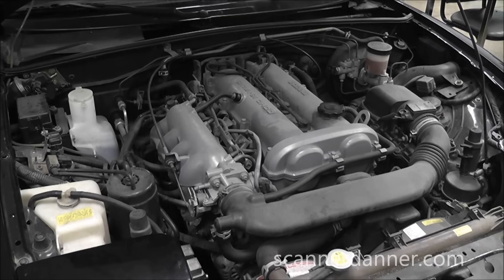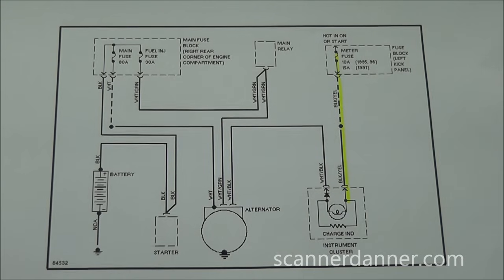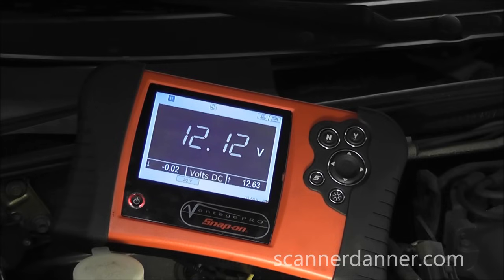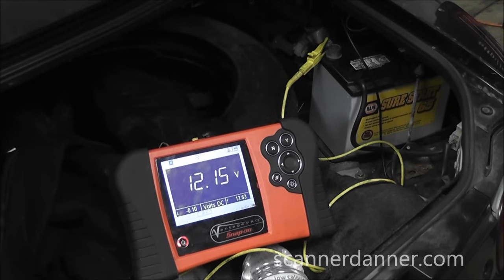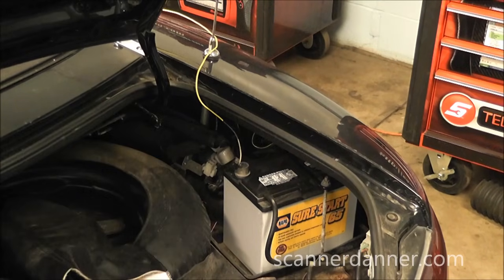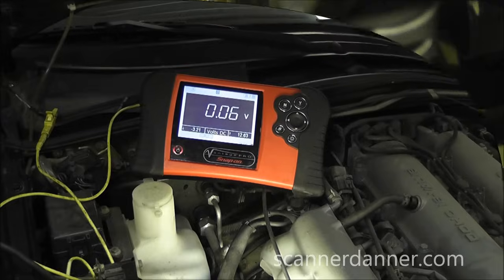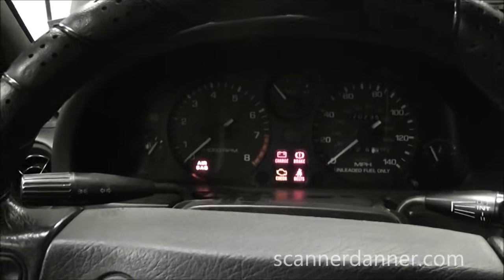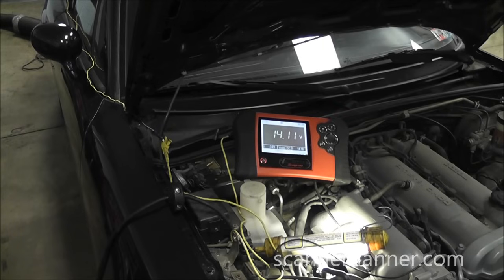How to test an Alternator (not charging from a blown fuse) - Mazda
This video covers the basic procedures needed to check an alternator that’s not charging, as well as some in-depth insight into the field control circuits. The bulb circuit bypass test shown is particularly valuable to learn, and applies to many other alternator designs, not just Mazda. Be sure to check out Part 2 for the follow up to this video, and some lessons on short to ground testing!

Symptoms
  - dead battery
  - inoperative dash lights/gauges
  - stall
  - engine won’t crank

Fix
  - replace the blown fuse (short found in Part 2)

Tests shown
  - using a wiring diagram to dissect an alternator control system
  - how to check for charging voltage at the alternator
  - using voltage drop to check the alternator B+ circuit
  - understanding how a discharging battery can skew your readings
  - checking the field control circuits, including the bulb circuit
  - how to perform a bypass test with an incandescent test light
  - using the key on bulb check to identify a bulb problem
  - how to check fuses with a test light
  - using voltage drop to check the alternator ground
  - understanding how the alternator regulator controls the cluster bulb
  - incandescent vs. LED test lights

Tools used
  - ATD Tools 5519 Auto Ranging Digital Multimeter with Protective Holster